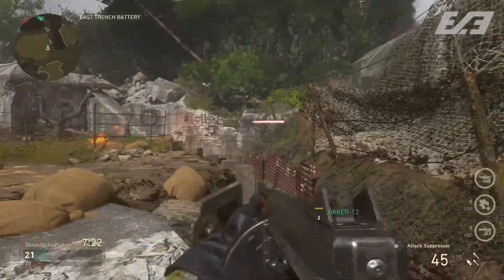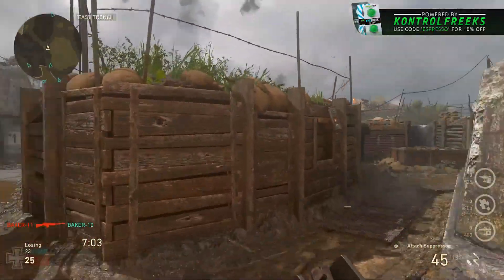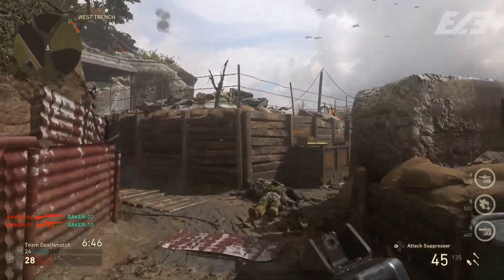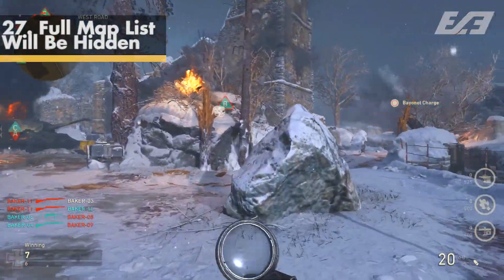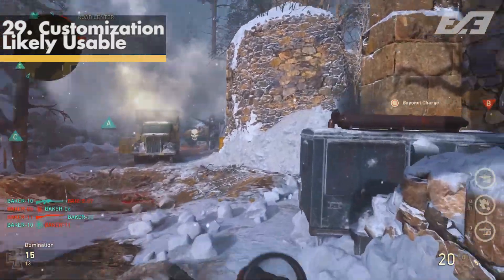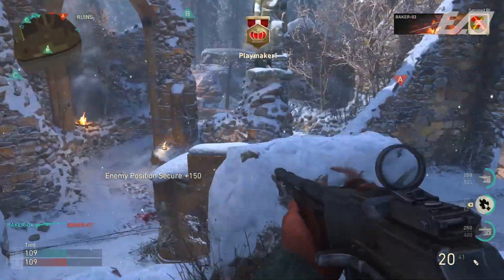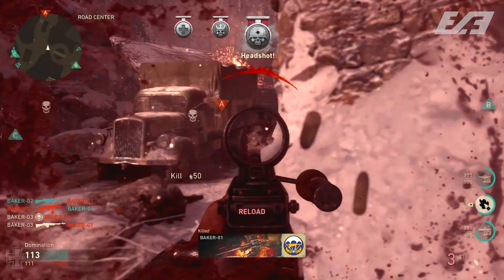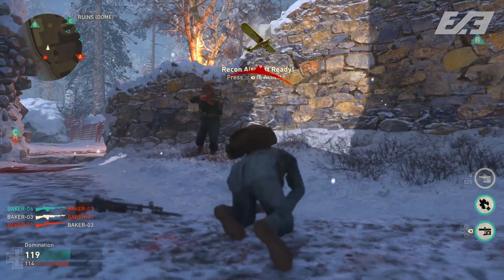50 WORLD WAR 2 BETA FACTS! - 50 Facts & Things You May Not Know About Yet (COD WW2 Beta)